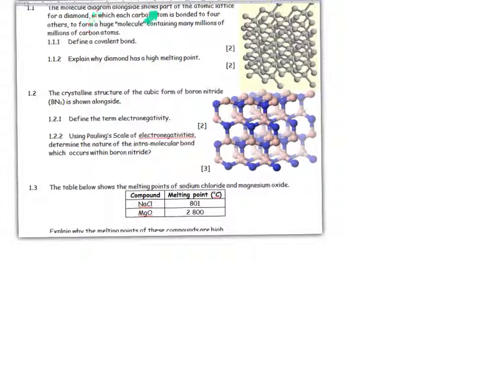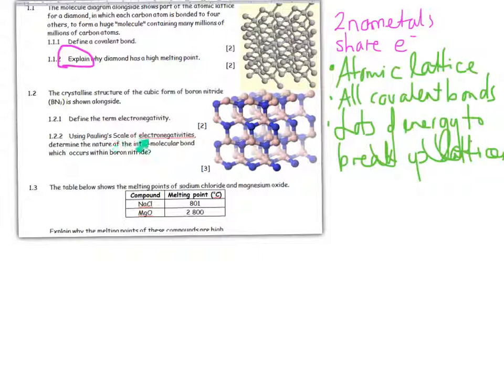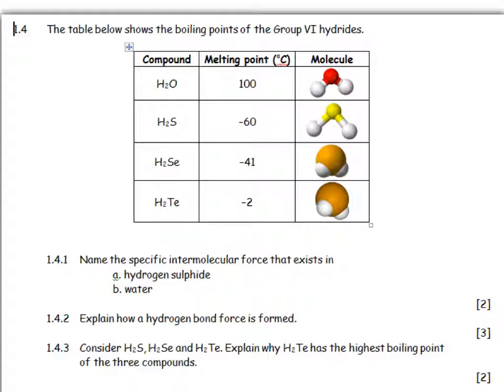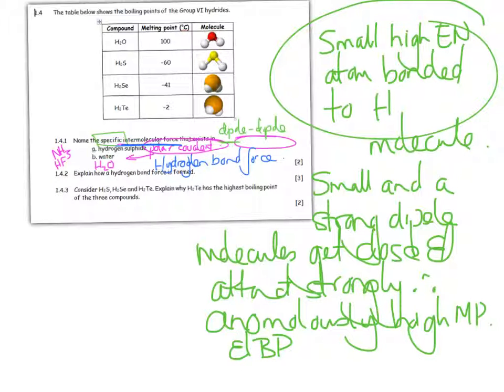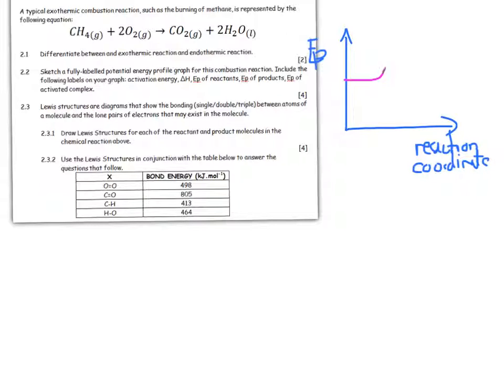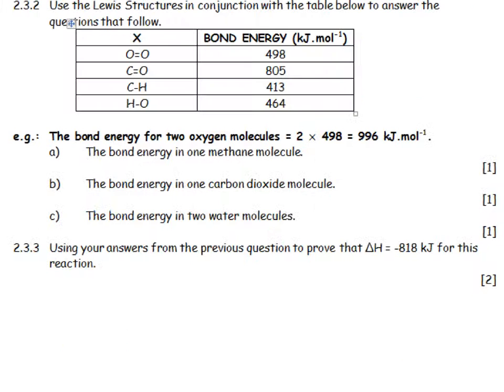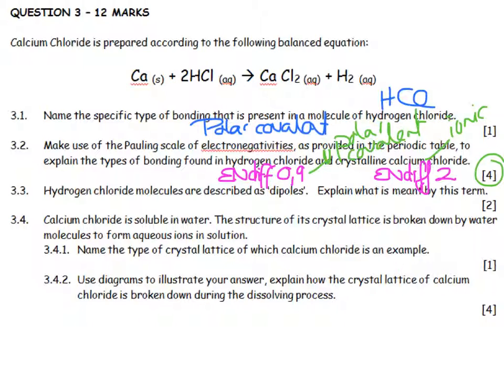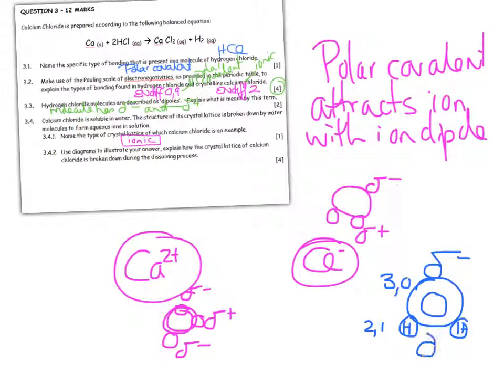Molecules Cycle Test 2015 memo